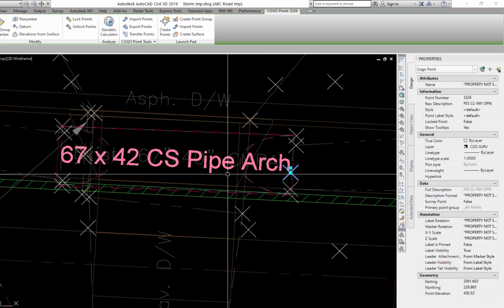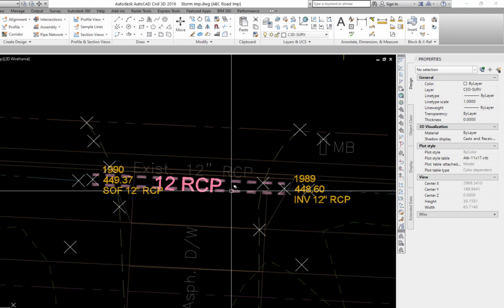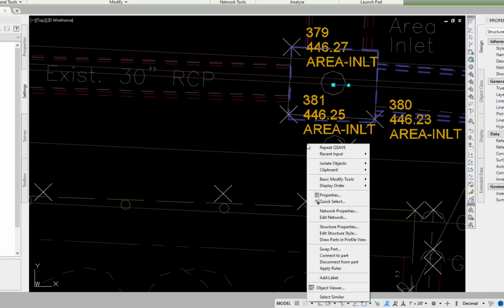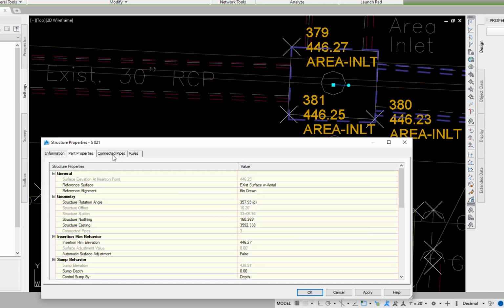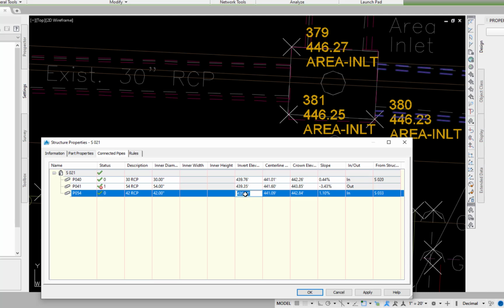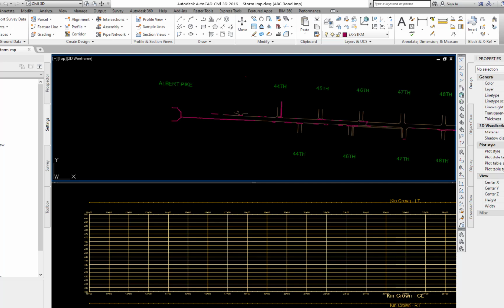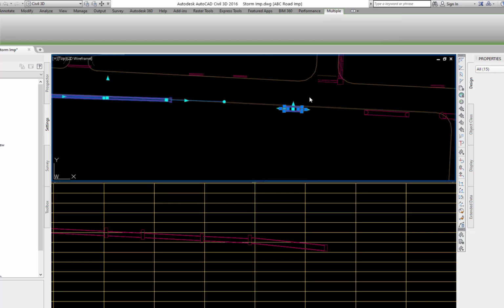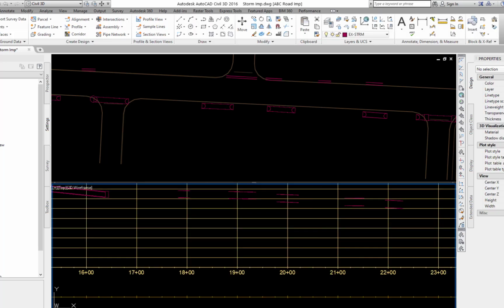66 STRM 2B Existing Storm Profile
A. Setting Existing Top Structure Elev
B. Setting Existing Pipe Invert Elev
C. Drawing Structures and Pipes in Profiles